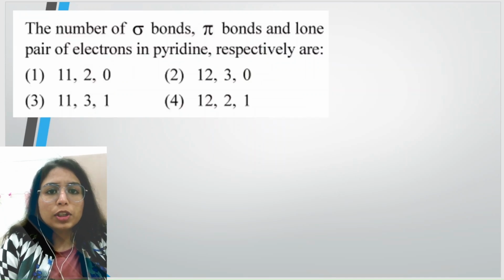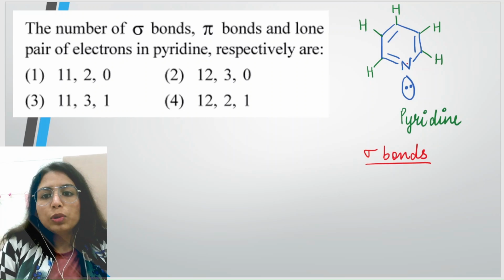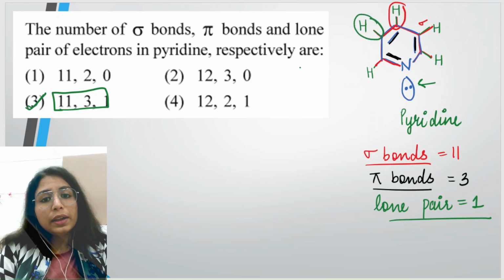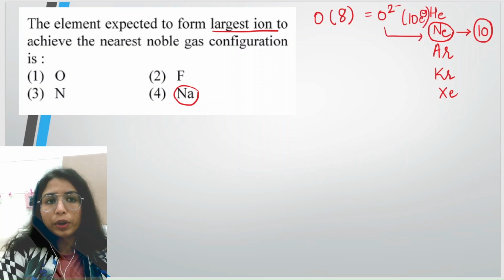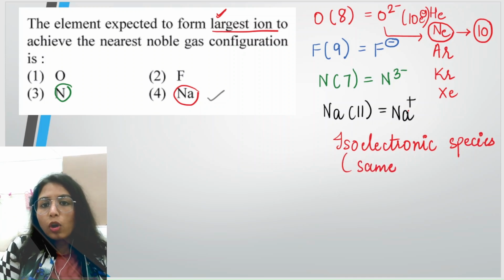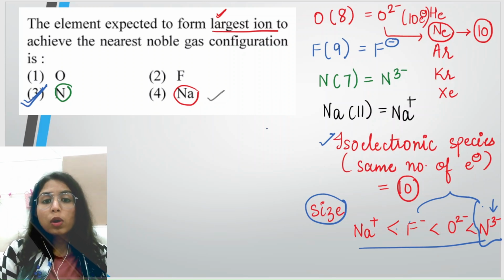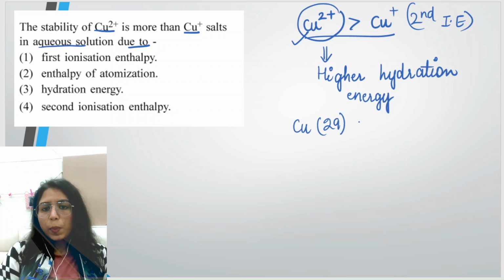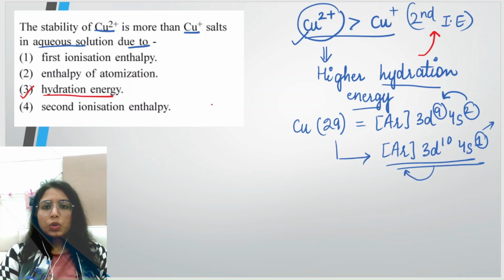NEET 2023|Inorganic Chemistry|Noble gas configuration|Bondsin pyridine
This video contains solutions for NEET 2023 of inorganic chemistry. They are related to the topics of noble gas configuration, structure of pyridine and hydration enthalpy of Cu2+.